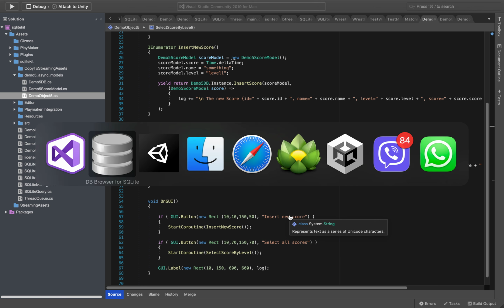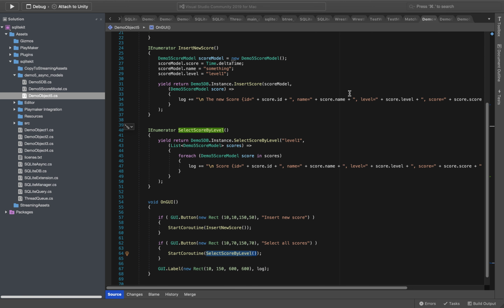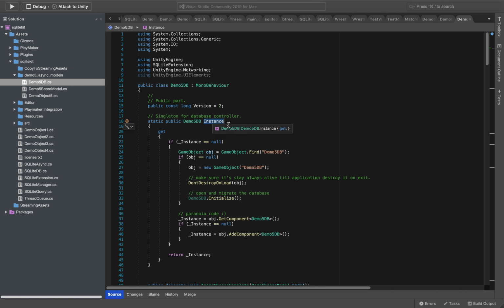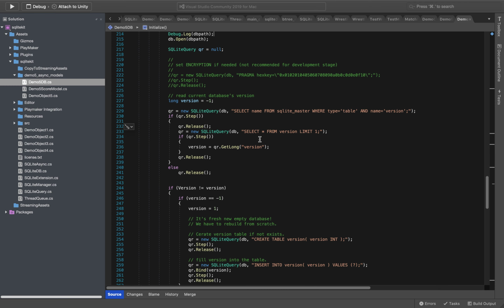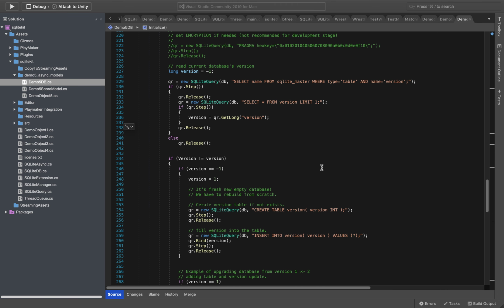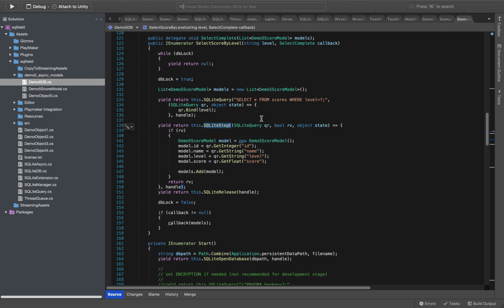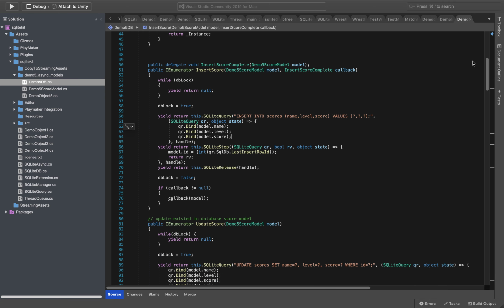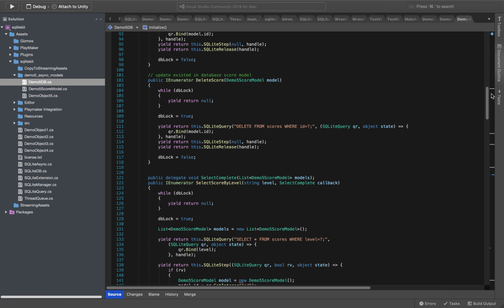SQLiteKit: Demo5 - Explained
SQLiteKit Asynchronous Database API explained on demo5 example.